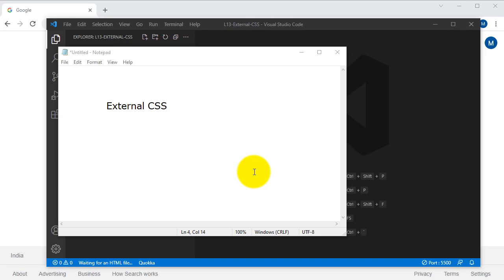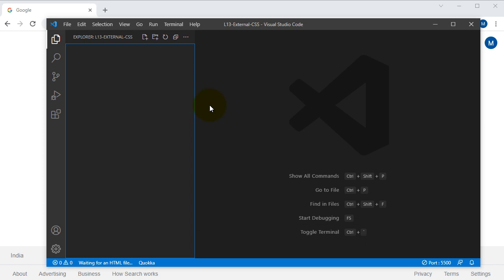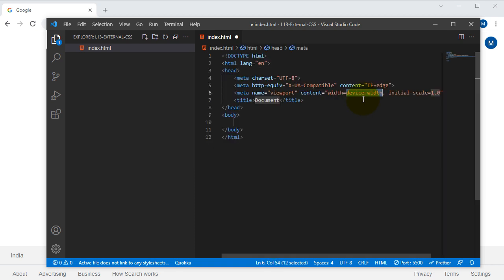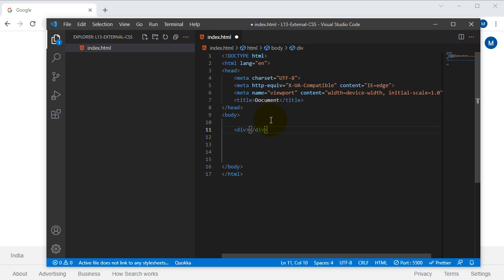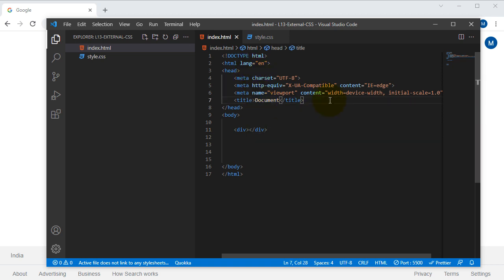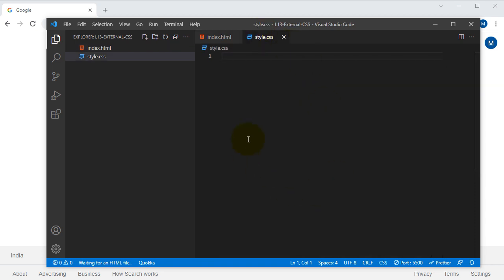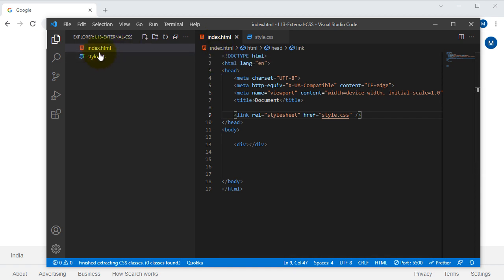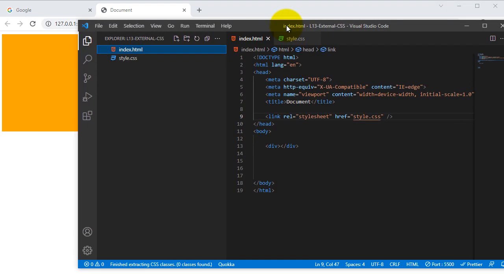External css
In this web designing course, you will learn about external css in html,